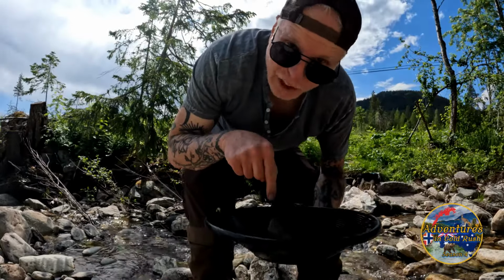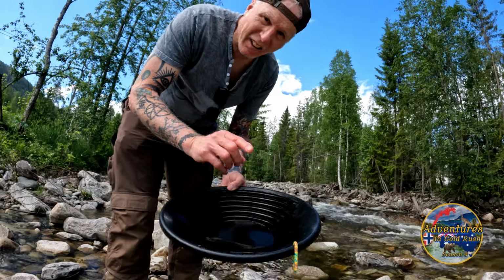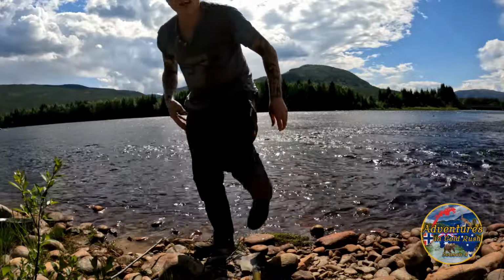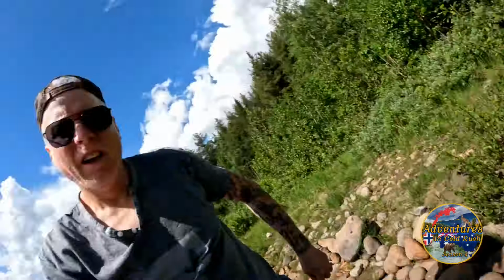Adventures in Gold Rush - Norway Gold Prospecting Expedition part 2 (SE04EP35)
In Season 4 Episode 35 of Adventures in Gold Rush we continue the Norway Gold Prospecting Expedition with part 2

This year we are going on a three month expedition across Norway with a few surprises countries along the way. Some come join us on our adventure 2024.

Opening and ending credits music:
You Can SMC by Areeyedee
LISTEN ON 👉 SPOTIFY:  👇👇👇